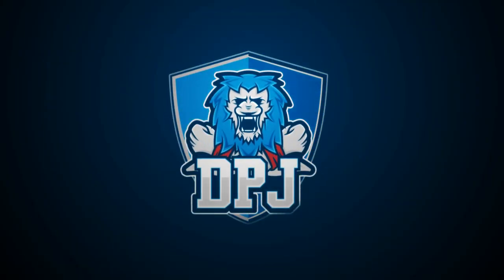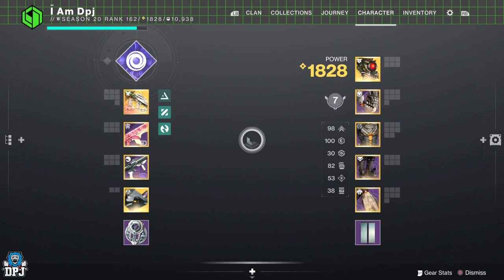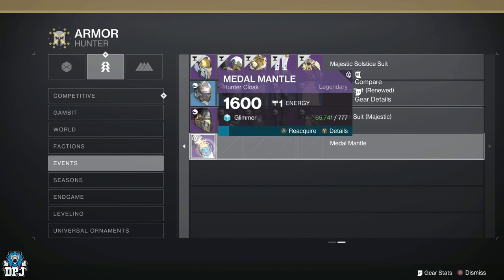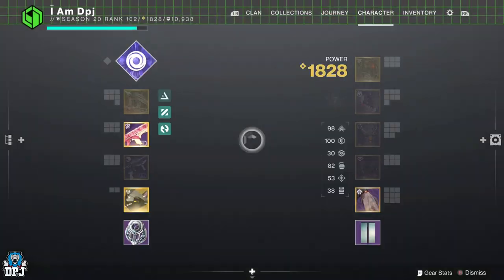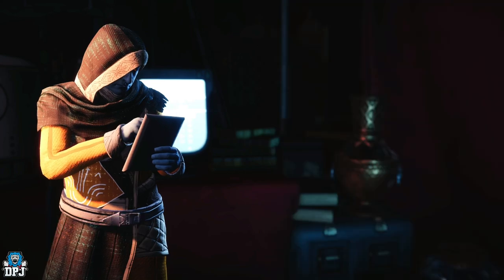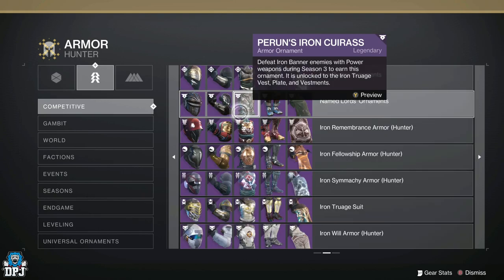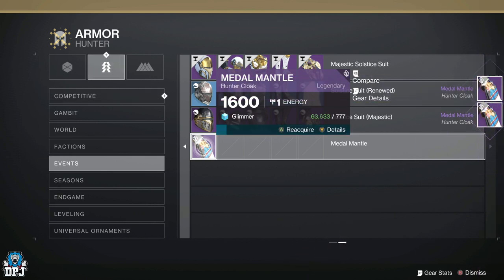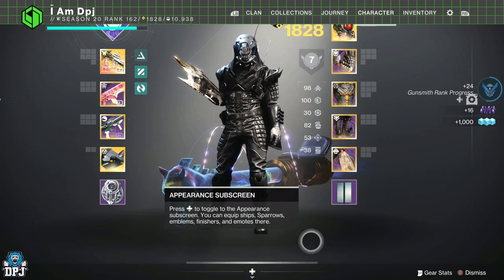Destiny 2 INFINITE LEGENDARY SHARDS EXPLOIT! - DO THIS BEFORE ITS PATCHED!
Destiny 2 infinite legendary shards exploit glitch.